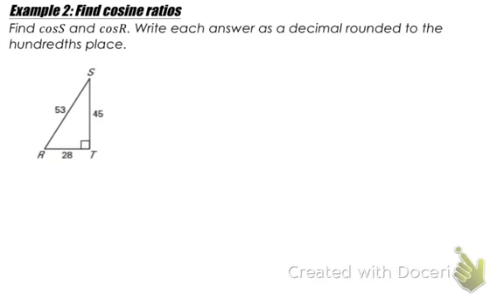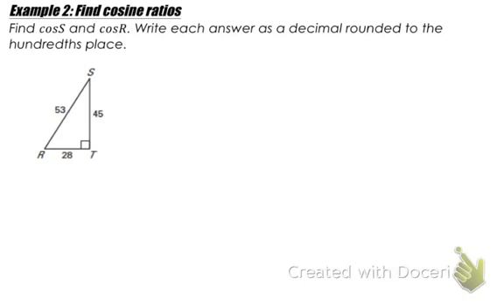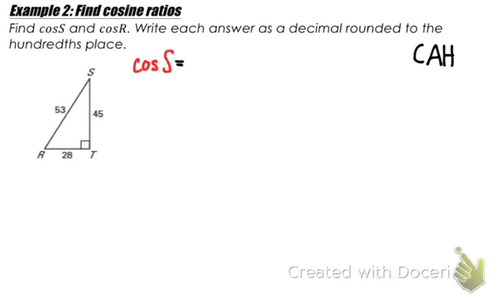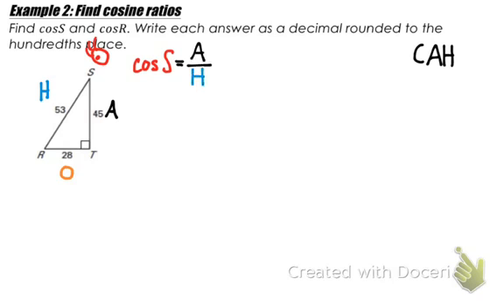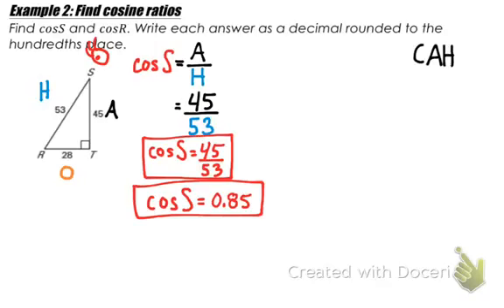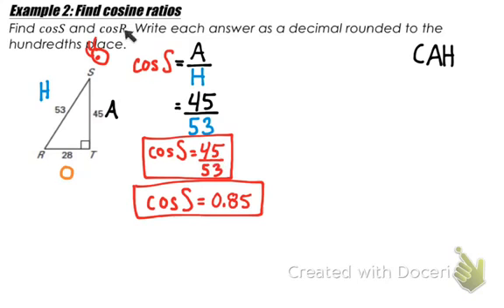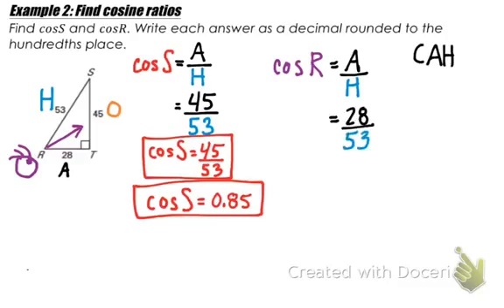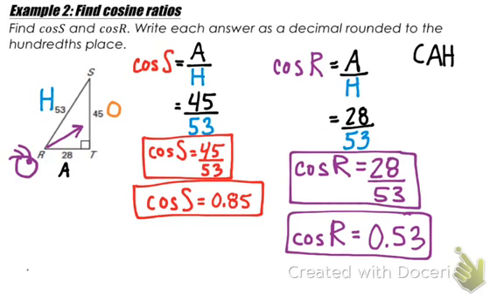Geometry - Apply Trigonometric Ratios-Example 2 (3 of 4)